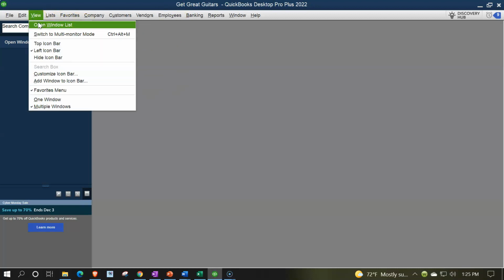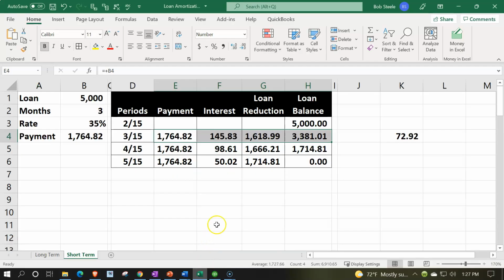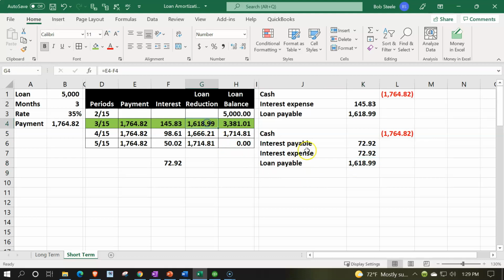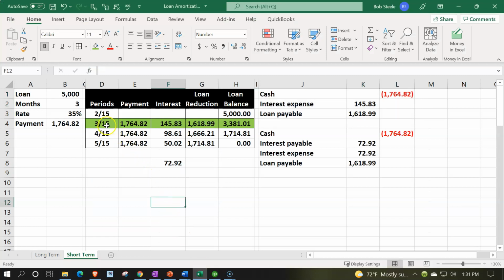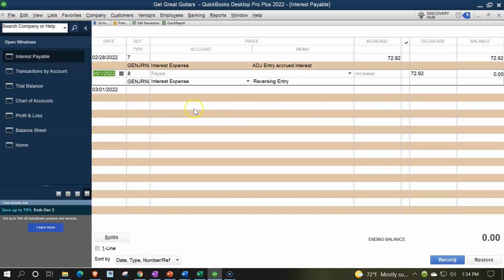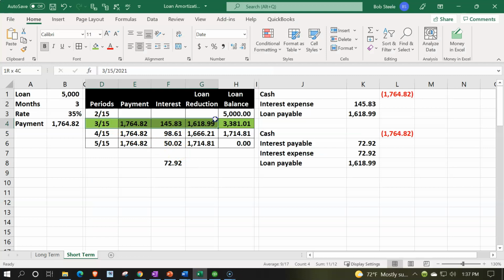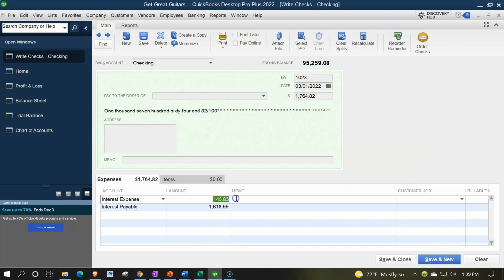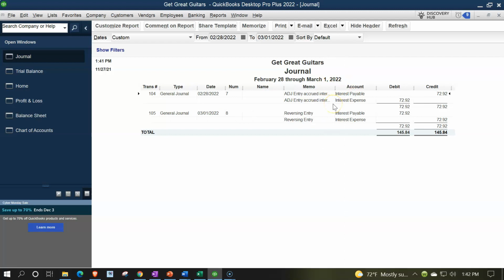Reversing Entry Accrued Interest 10220 QuickBooks Pro Plus Desktop 2022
Reversing Entry Accrued Interest